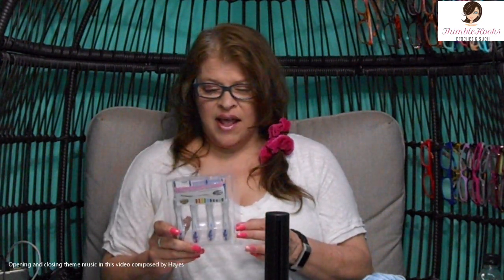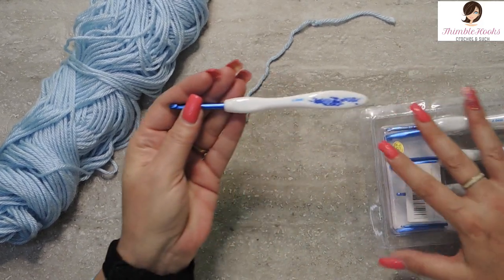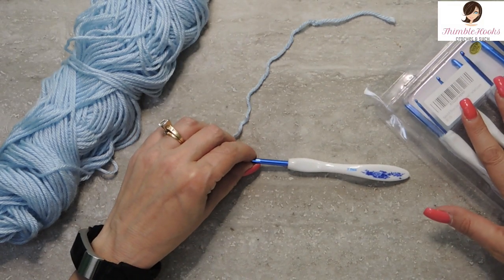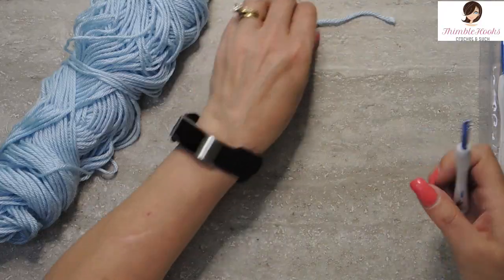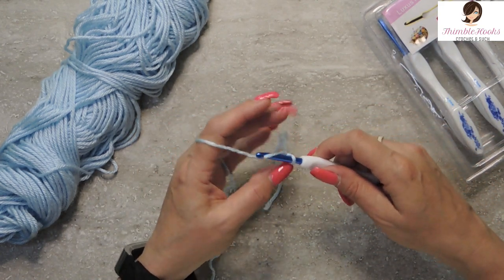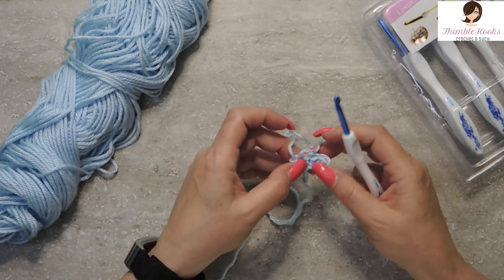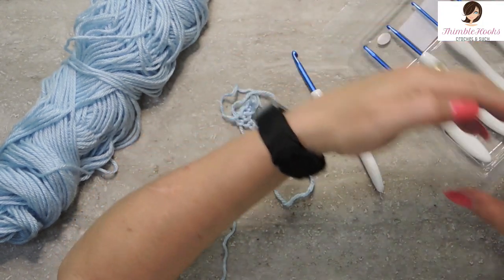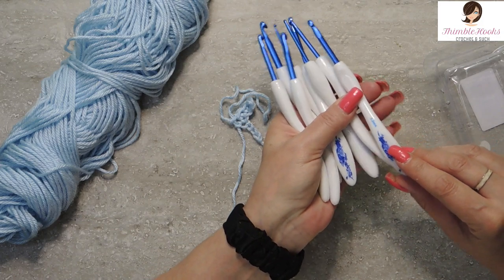KATECH BLUE FLOWER Crochet Hookset Review / COACHH / From My Hookset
Confessions Of A Crochet Hook Hoarder!

I wanted to show you another piece of my crochet hook collection, so today I show you my set of Katech Blue Flowers Crochet Hooks.